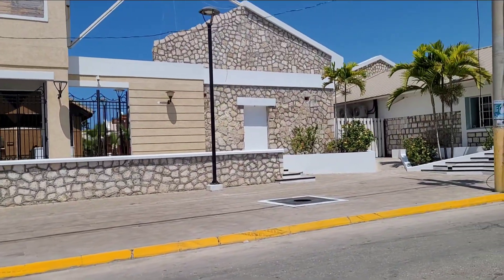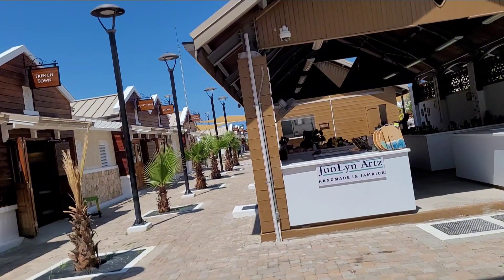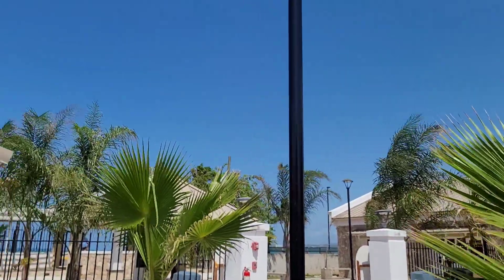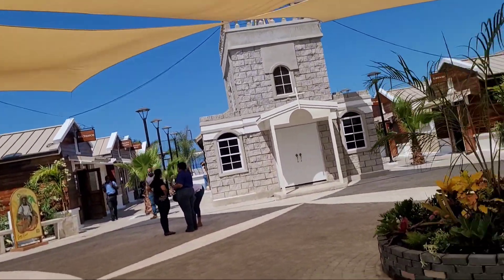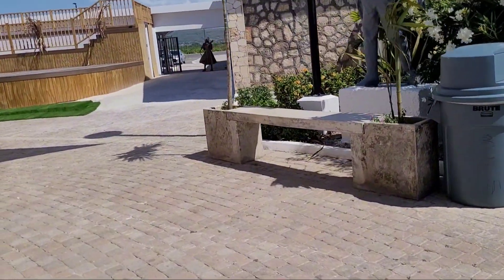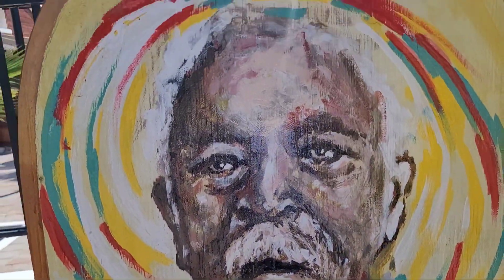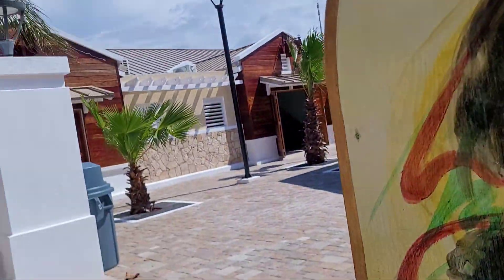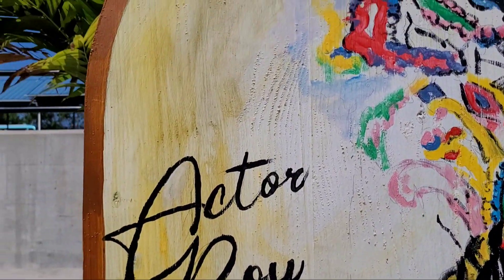VISIT THE ARTISAN VILLAGE IN FALMOUTH JAMAICA AND ENJOY THE ENTERTAINMENT OFFERED THERE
Visit the Artisan Village in Falmouth and enjoy the entertainment they offer, while you shop, eat and drink to your heart's content and look out for my next video from there.

Thanks to Ras Julius who showed us around, do not forget to stop by Trench Town here at the Artisan Village and show him some love.